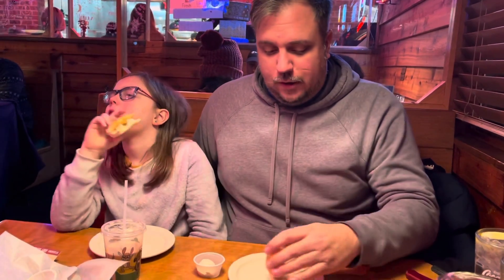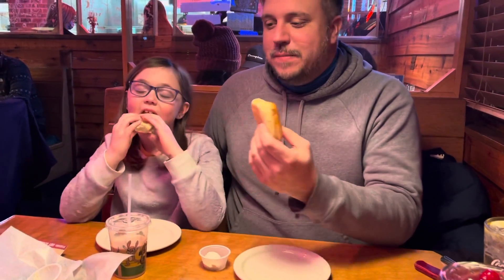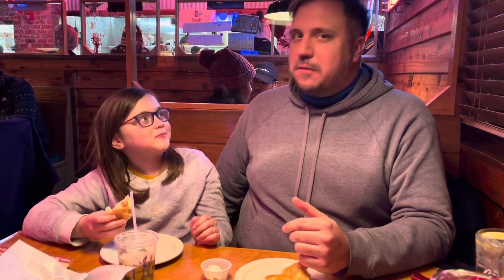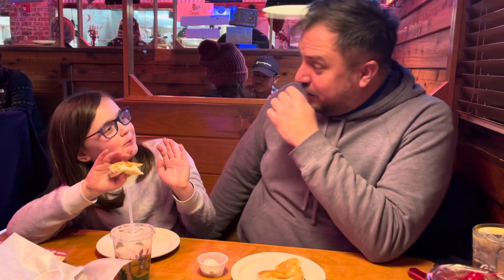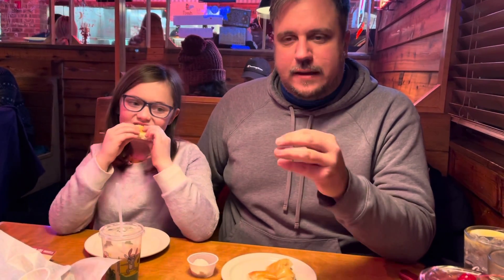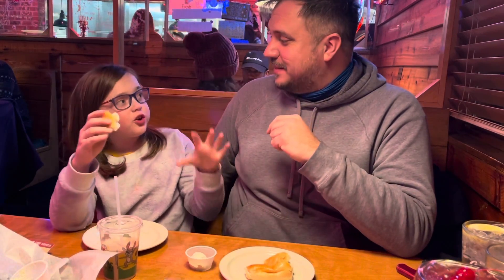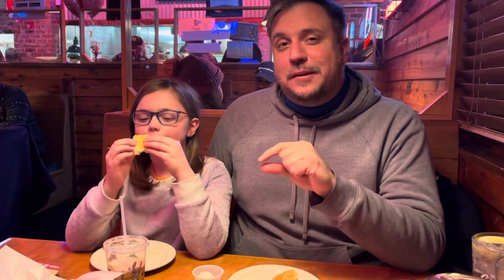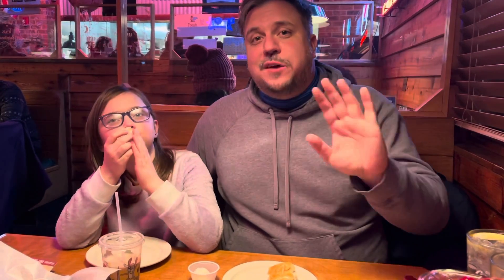We Try Things Mini Series - Breads/Rolls Texas Roadhouse Honey Cinnamon Rolls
We Try Things first mini series checking out the best breads/rolls from all over. Our first stop is Texas Roadhouse in Stroudsburg, Pa.